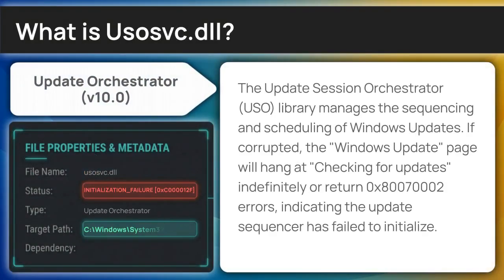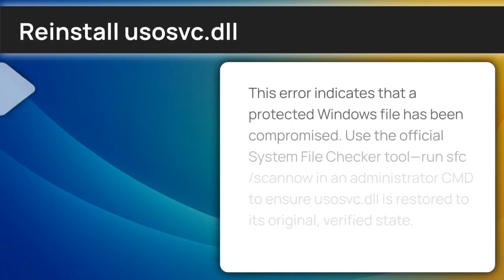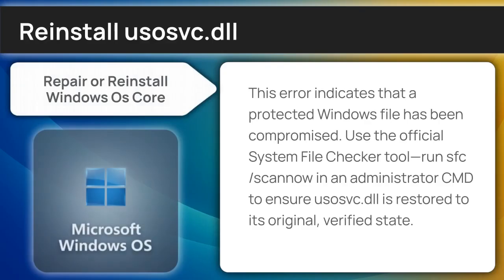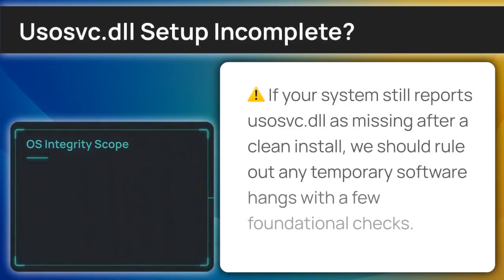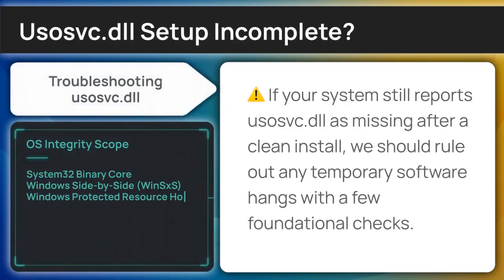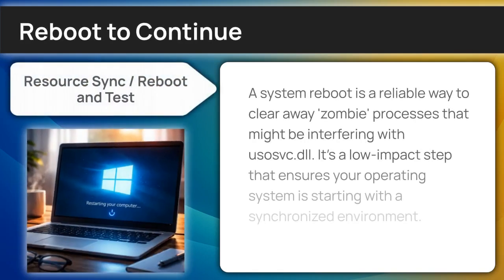How to Fix usosvc.dll and Windows Update Hangs!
Does Windows list Usosvc.dll as a missing dependency? Usosvc.dll acts as a shared resource that Windows OS Core references during normal operation.

What is Usosvc.dll? The Update Session Orchestrator (USO) library manages the sequencing and scheduling of Windows Updates. If corrupted, the "Windows Update" page will hang at "Checking for updates" indefinitely or return 0x80070002 errors, indicating the update sequencer has failed to initialize.

Designed as a System Service Library DLL, Usosvc.dll makes use of the Update Orchestrator for Windows OS Core. I’ve simplified the troubleshooting process into a few easy steps you can follow in this video.

▶ What You Need to Know:

- Discover more about the usosvc.dll file
- Advanced Windows Image Repair
- Addressing missing or mismatched usosvc.dll files

Timestamps:

00:00 - Preview
00:18 - Review what usosvc.dll does in Windows OS Core
00:40 - Repairing broken dependency links for usosvc.dll
01:04 - Rebooting the operating system
01:23 - Windows Master File Restoration
01:59 - General best practices for system stability